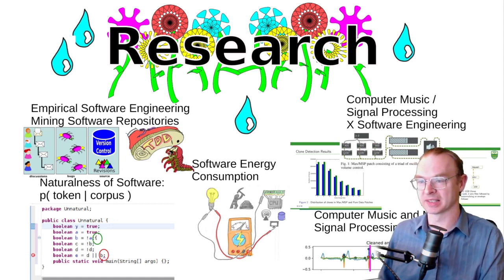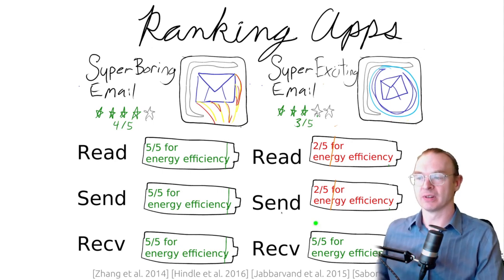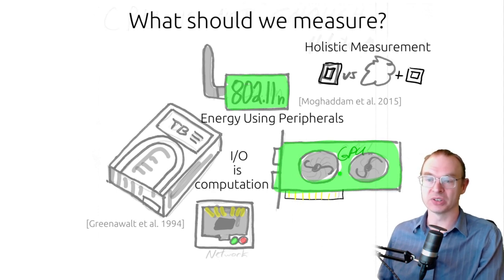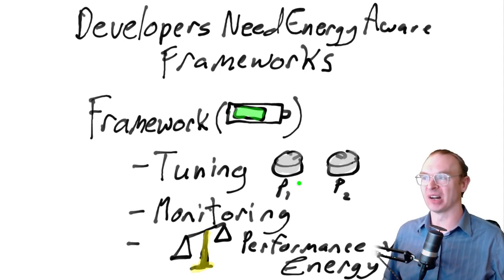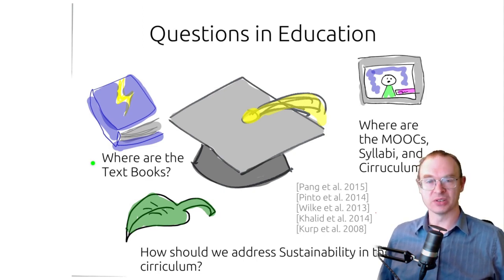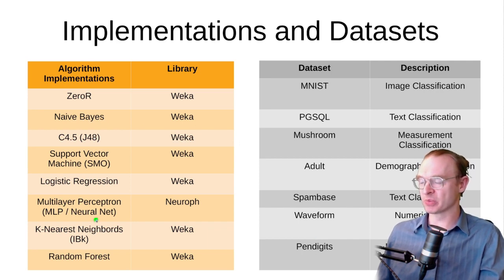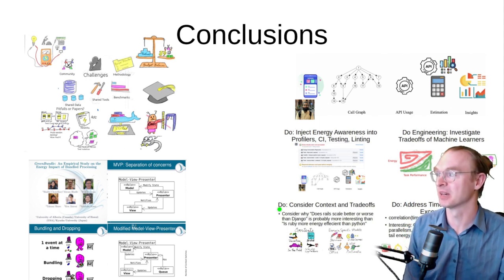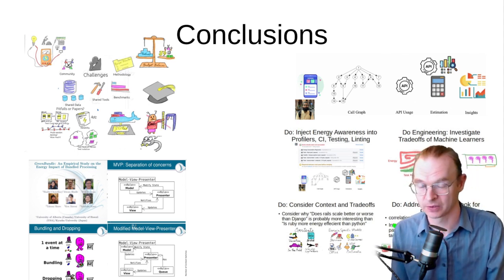SusTrainability 2023 Keynote on Software Energy Consumption by Abram Hindle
A talk about the field of Software Energy Consumption Research, the recent output of my lab, and do's and don'ts, plus research proposals.

There was a technical glitch so I had re-present some of the do's and don'ts :)

- Abram